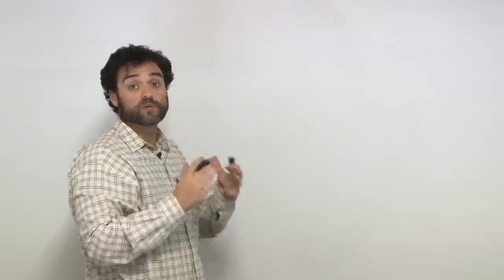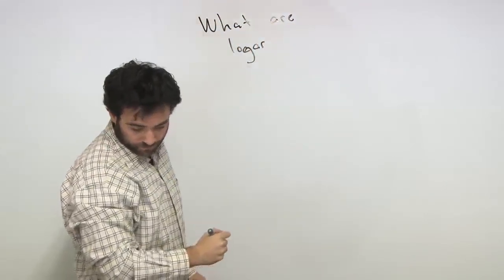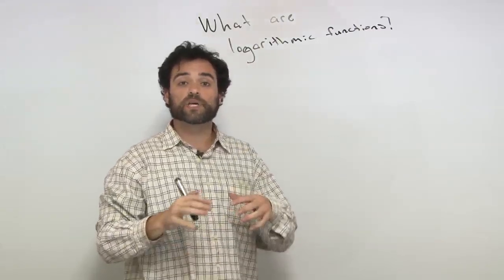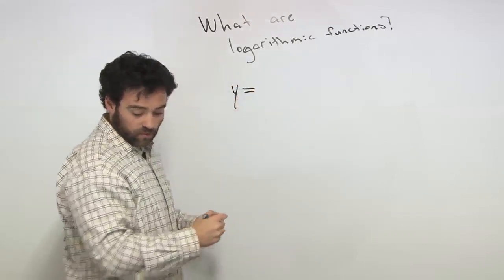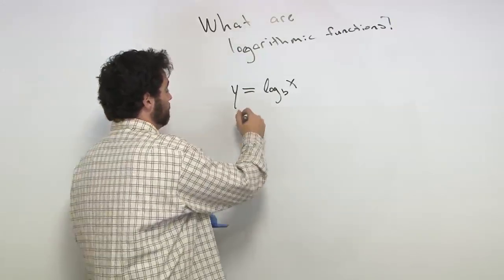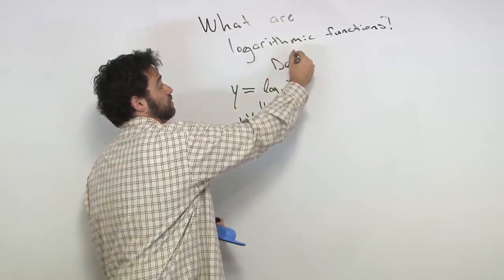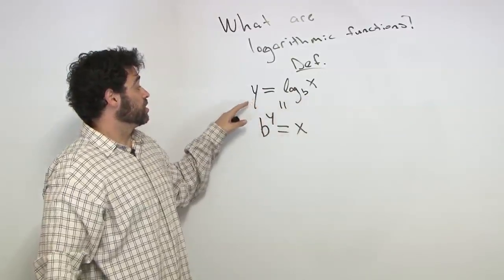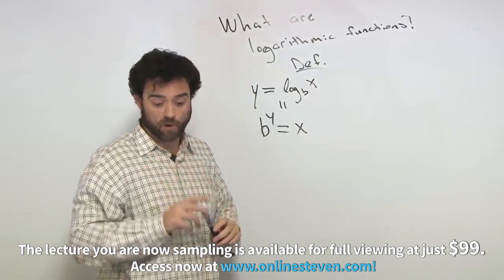what are logarithmic functions? (Pre-Calculus)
■This video explains definition of log. Examples are included.